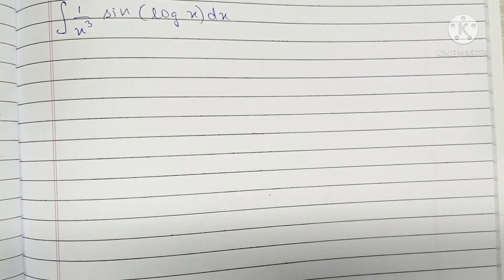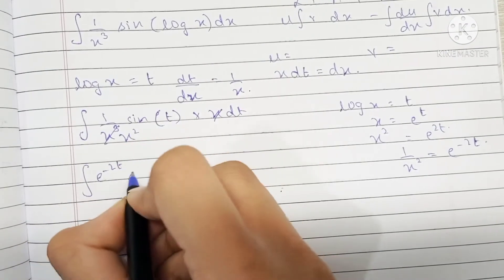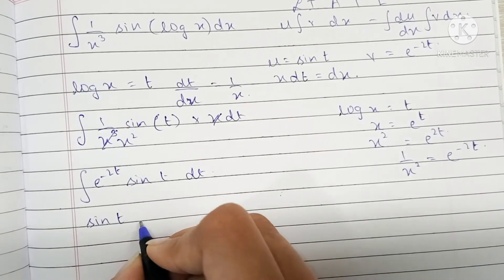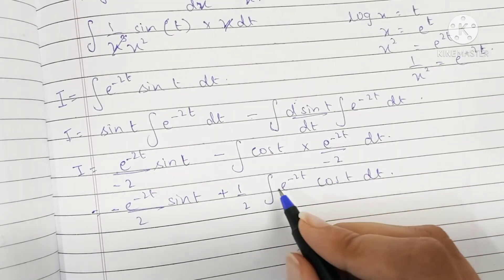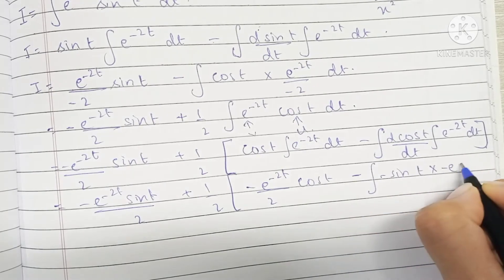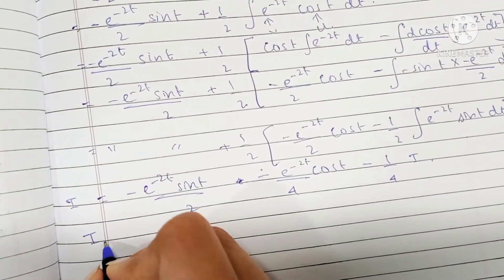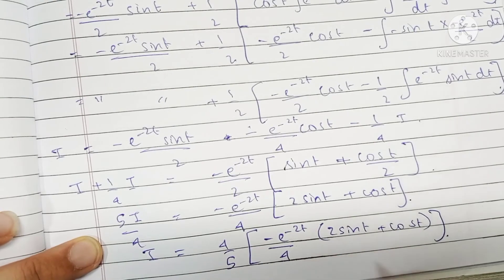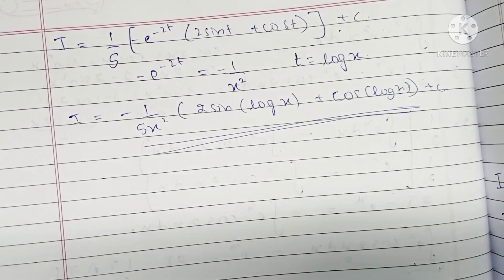Integral of (1/x³)sin(log x)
Solutions to:
Exercise 14D